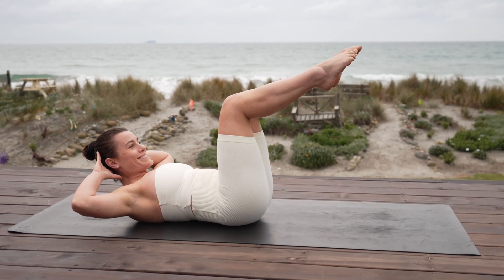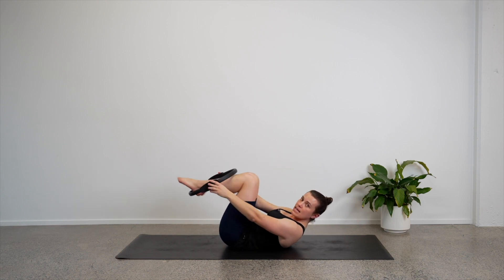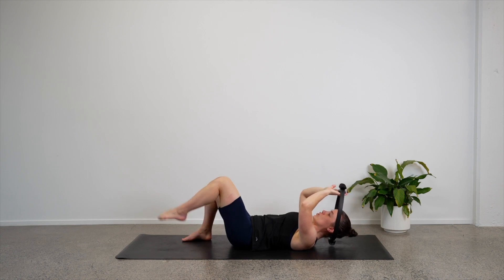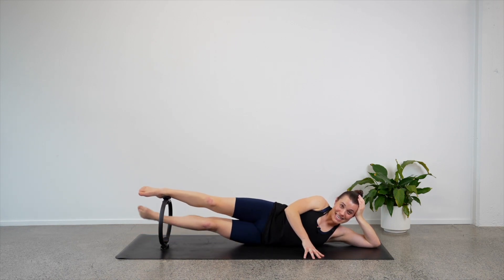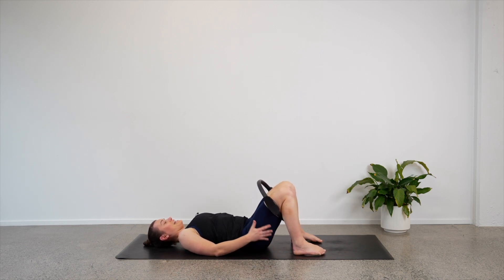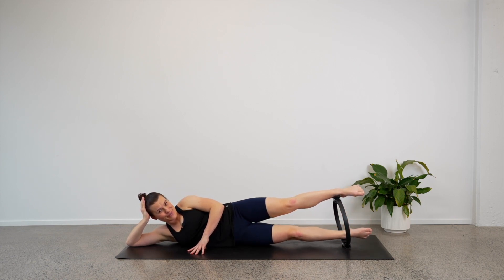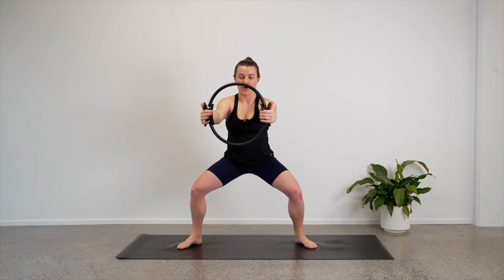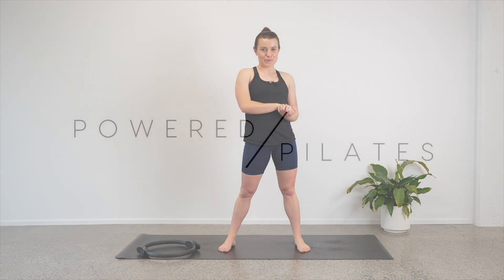PILATES CIRCLE CLASS | 30 MIN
In this Prop class we use the circle. We have bridges, ab work and some side lying too. Enjoy!

👋 Hi - my name is Jess! I am a lover of all things fitness, and an instructor of 8+ years. Having completed trainings in both Mat & Reformer Pilates, alongside a degree in Sports Science, I am passionate about motivating people to move their bodies. With my supportive & encouraging approach I will challenge you and my classes will leave you feeling stronger & more energised 💛